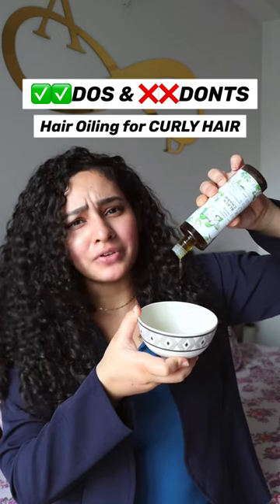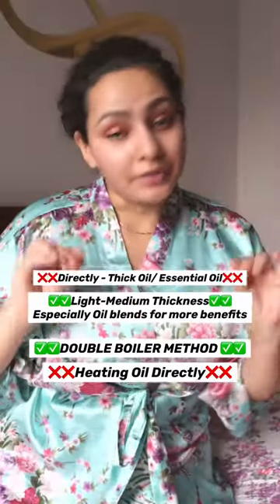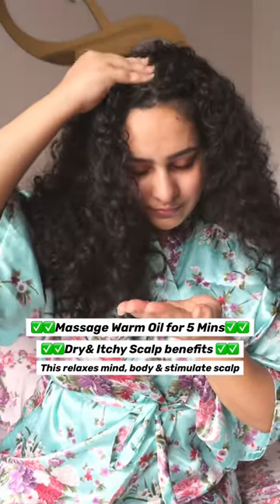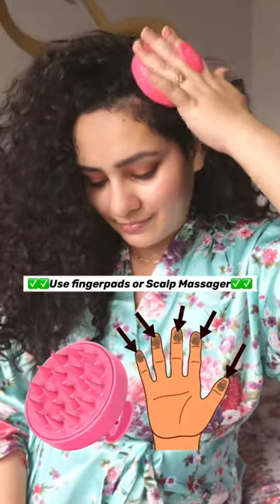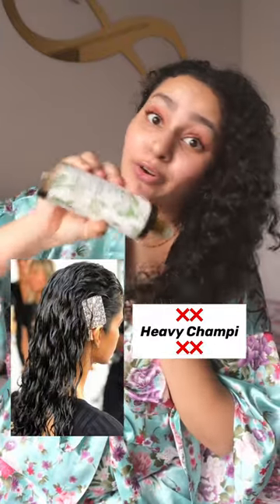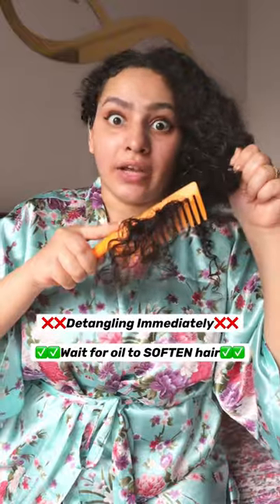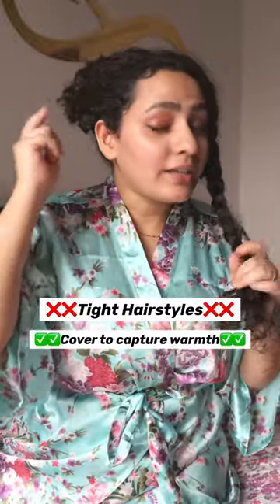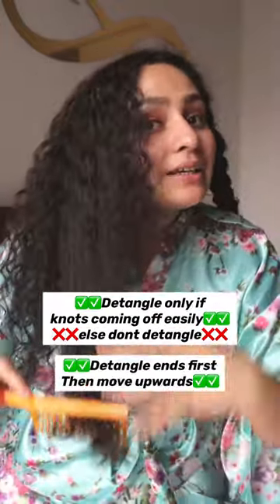Best way to use hair oil - Dos & Donts of oiling